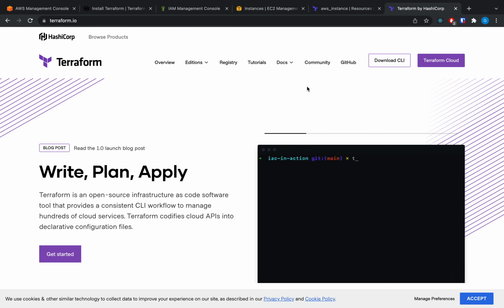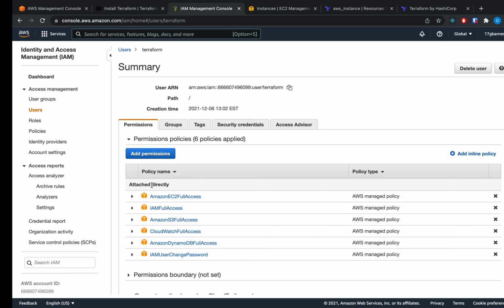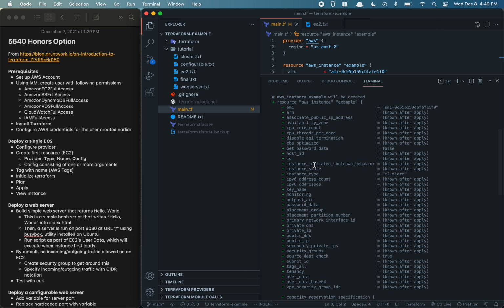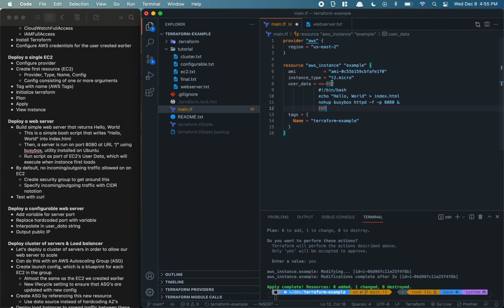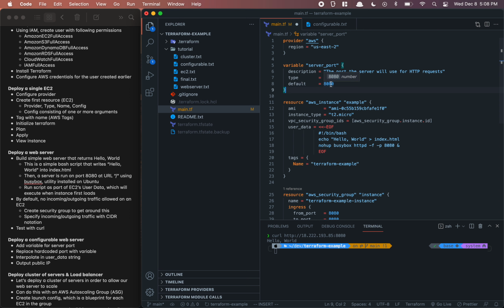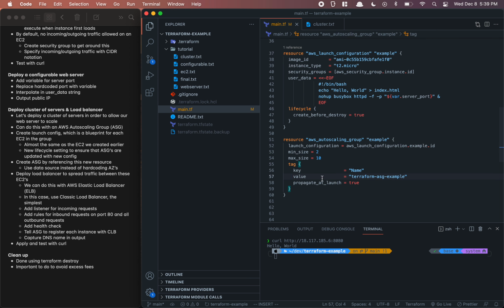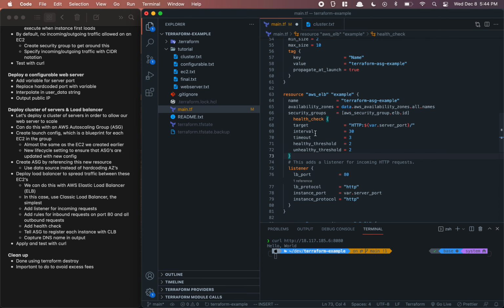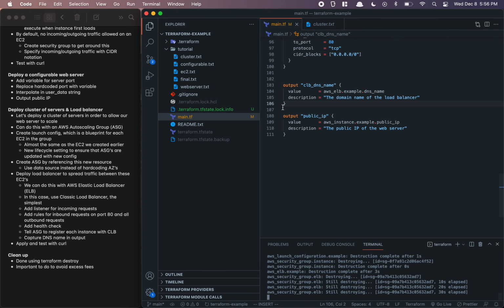Terraform Tutorial MIST 5640 Honors Option